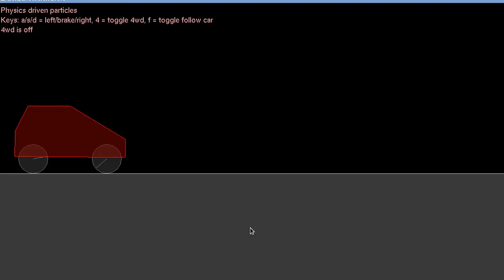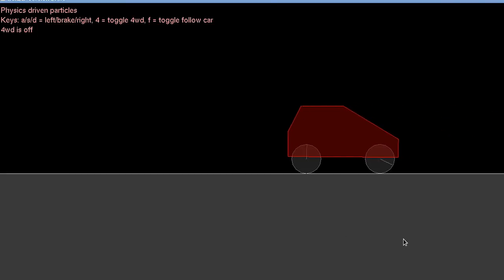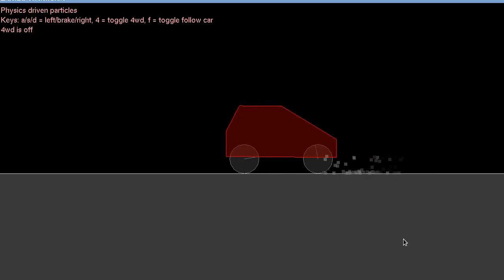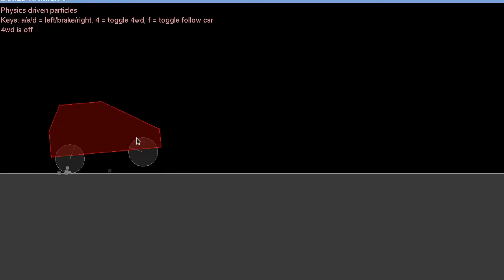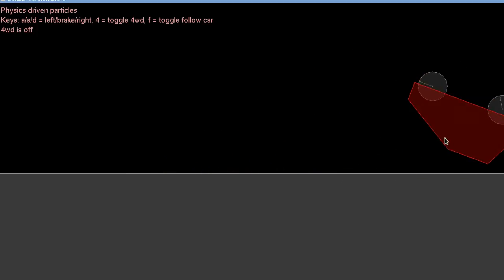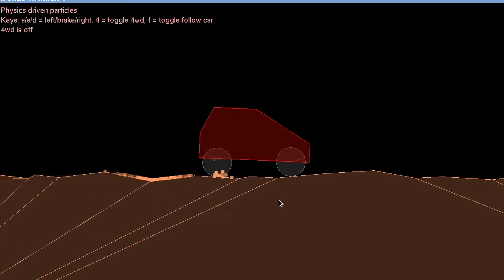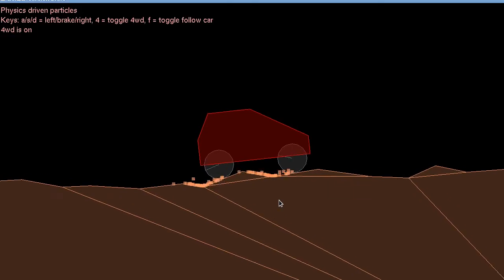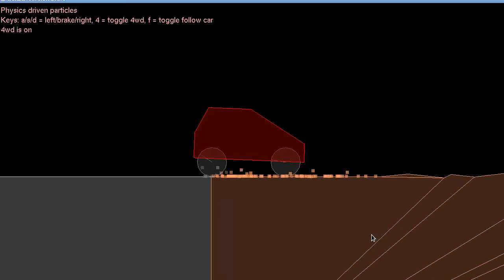Box2D physics-driven particles tutorial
Playing with particles generated from physics in Box2D